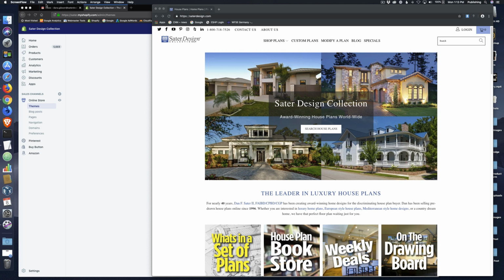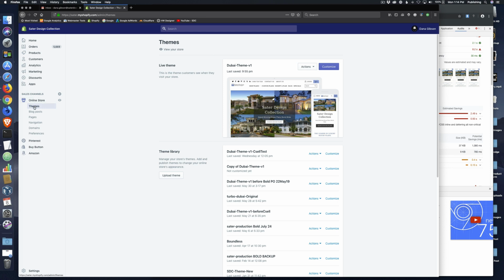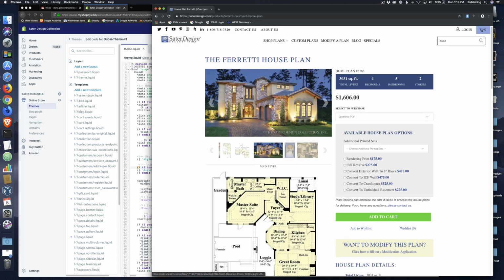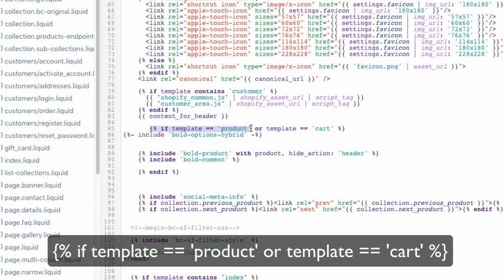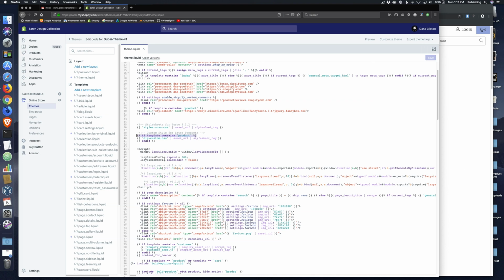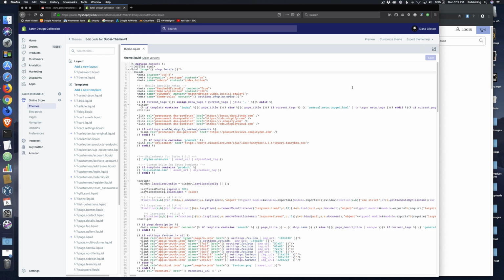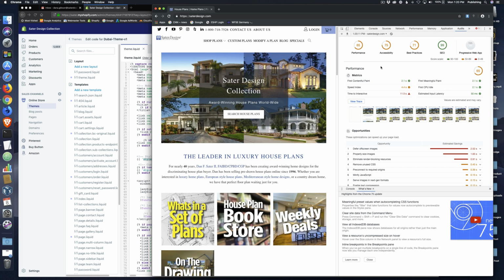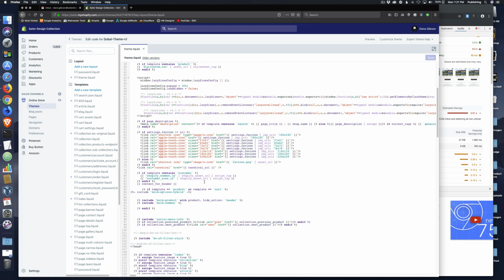Fix Render Blocking Resources in Shopify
Shopify can be slow, especially if there are resources that are blocking and slowing the page speed. Here are a few tips for speeding this up and removing render blocking resources.

And here are a few of the websites that I built and run: